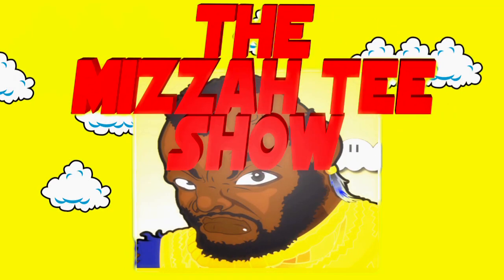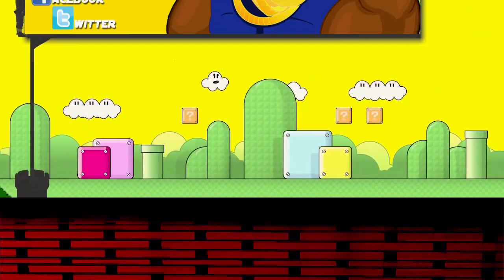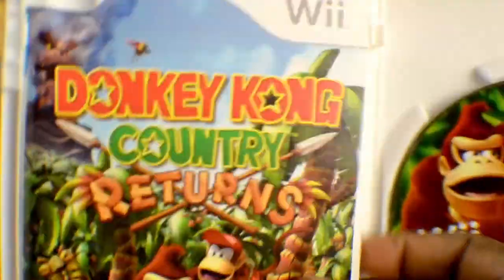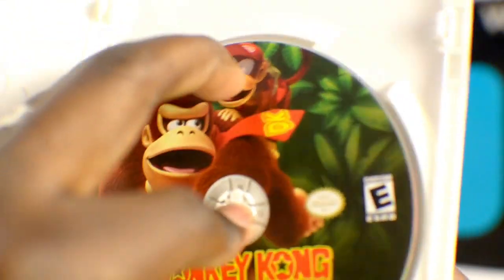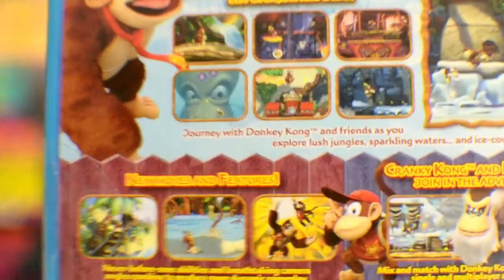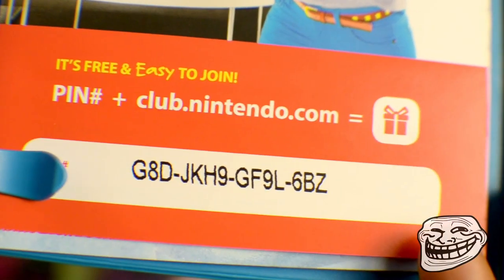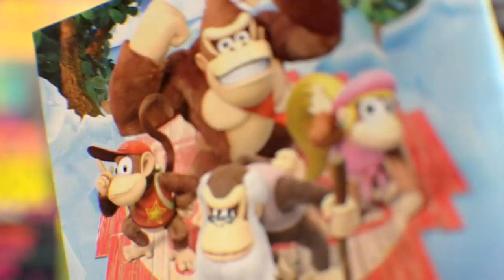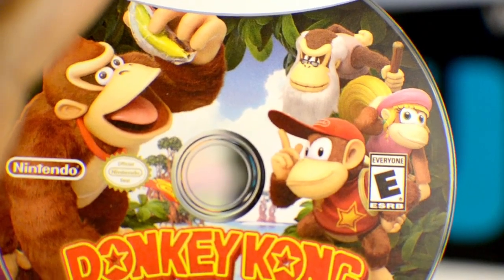OPeN 'Em UP 6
Mizzah Tee has some fun...

Nintendo Network ID: Mizzah_Tee
Nintendo 3DS: 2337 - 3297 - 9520 (Mizzah Tee)

The Mizzah Tee Show